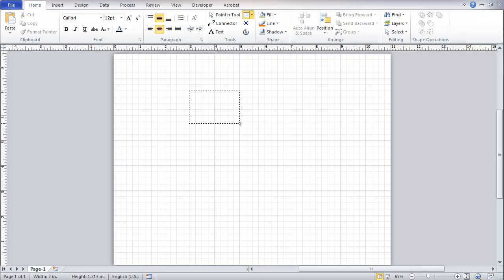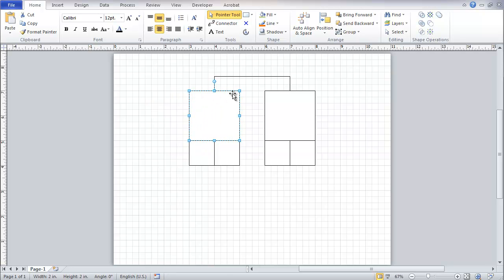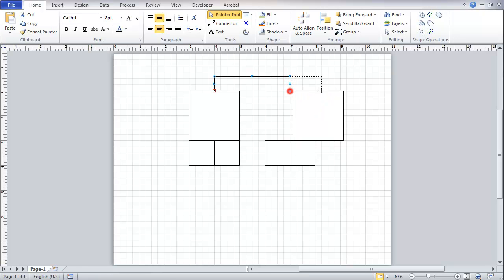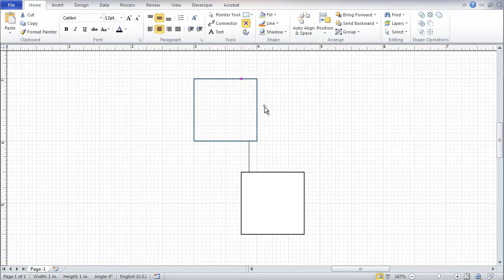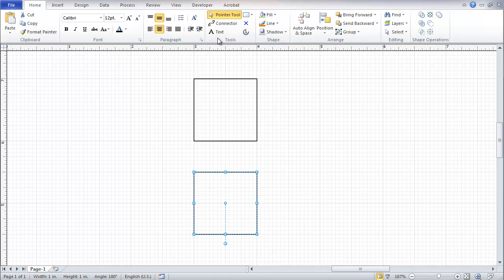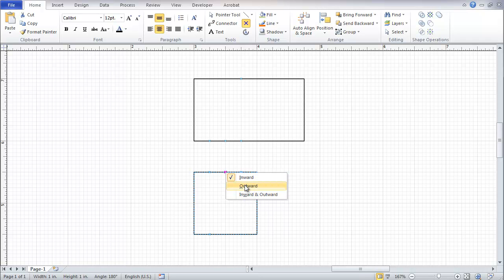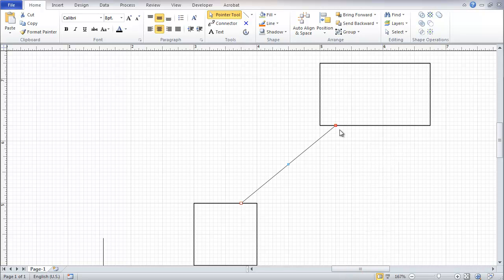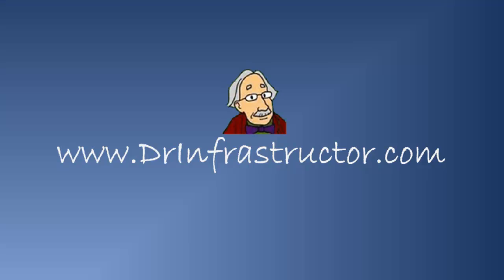Visio 2010 Connectors and Connection Points Tutorial - Advanced I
This video demonstrates some of the fine points of using Visio 2010 connectors and connection points.  It deals with connecting to a shape without using connection points, the effect of grouping on connection points, deleting and moving connection points, and changing a shape without shifting the connection points.  It also shows how to modify connection points in order to connect objects and demonstrates the different types of connectors.